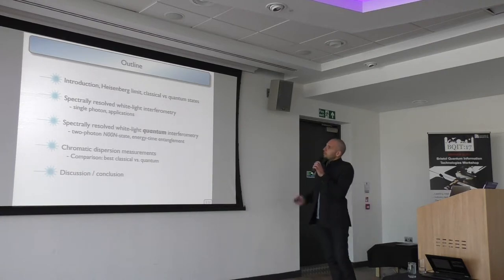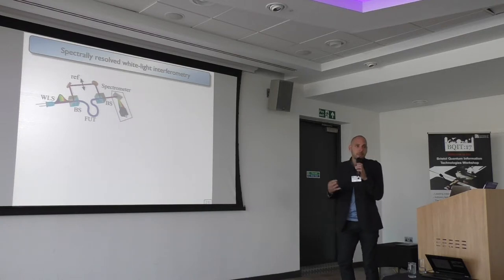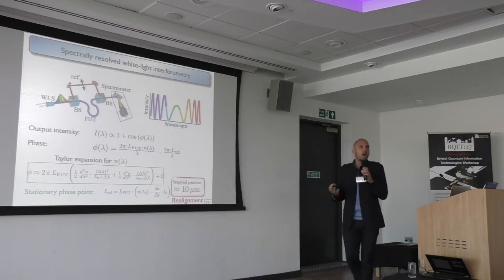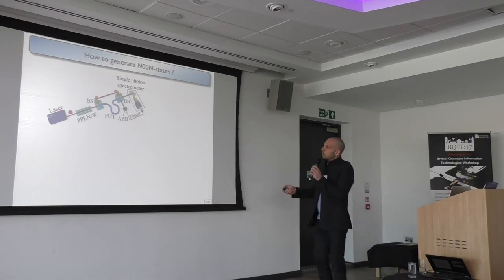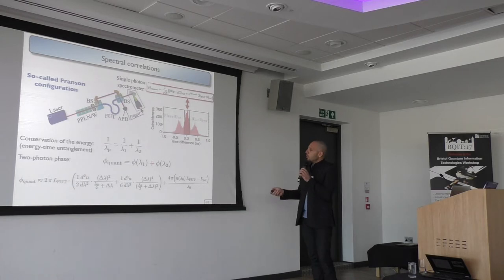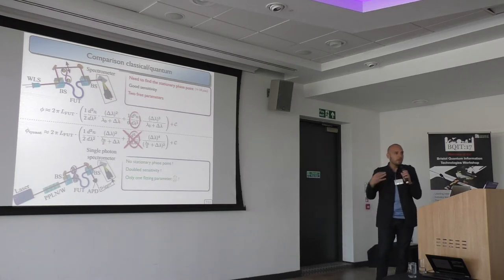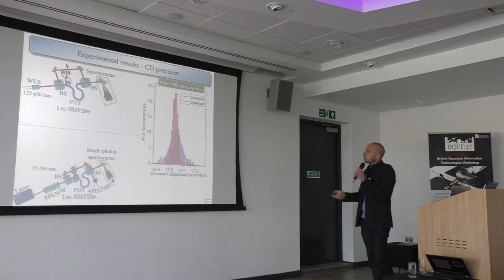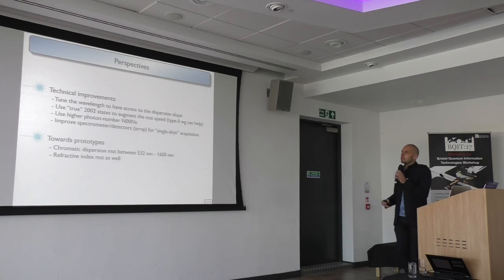BQIT 2017: Sebastien Tanzilli - Integrated Quantum Photonics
Sebastien Tanzilli from the University of Nice and his talk on "spectrally-resolved white-light quantum interferometry for high-accuracy optical measurements" from Day 3 of BQIT:17.